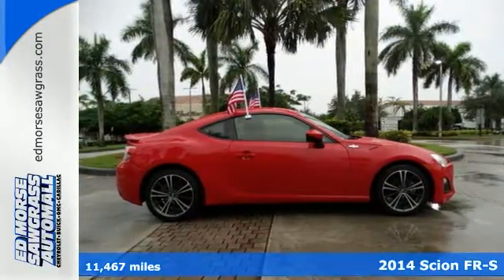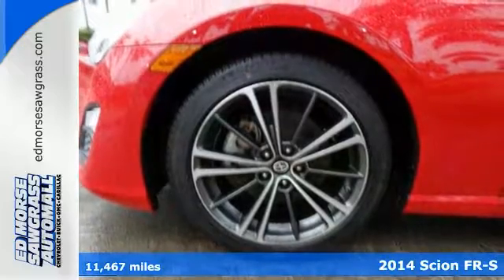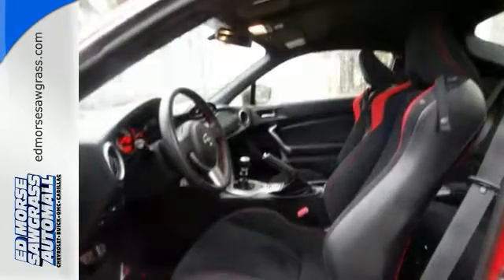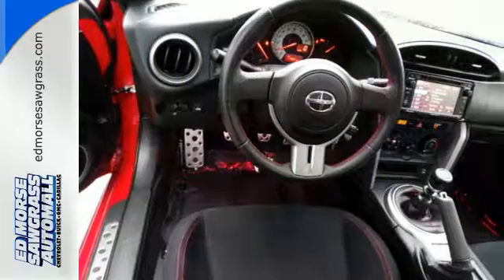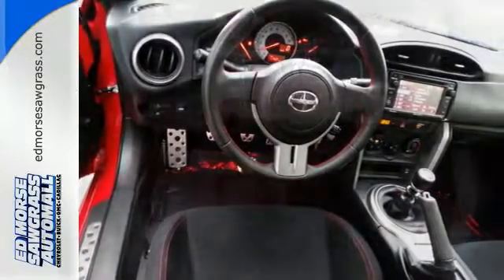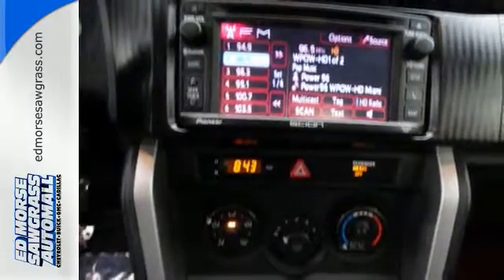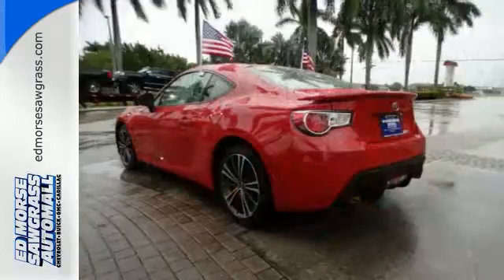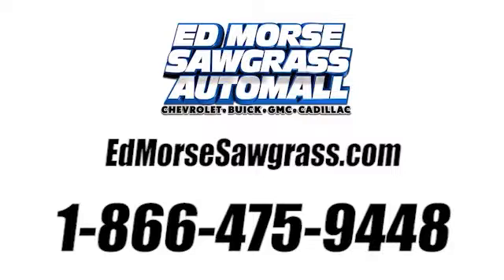Used 2014 Scion FR-S Sunrise FL Miami, FL G016125B - SOLD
Year: 2014
Make: Scion
Model: FR-S
Engine: 2l 4 Cylinder Fuel Injected
Transmission: RWD Manual
Color: Red
Interior: Black
Mileage: 11467
Stock #: G016125B
VIN: JF1ZNAA11E9706747
JUST REPRICED FROM $22,000, FUEL EFFICIENT 30 MPG Hwy/22 MPG City! FR-S trim. CARFAX 1-Owner, GREAT MILES 11,467! iPod/MP3 Input, Bluetooth, Premium Sound System, Aluminum Wheels. AND MORE! KEY FEATURES INCLUDE: Premium Sound System, iPod/MP3 Input, Bluetooth, Aluminum Wheels MP3 Player, Remote Trunk Release, Keyless Entry, Electronic Stability Control, Bucket Seats. EXCELLENT VALUE: Reduced from $22,000. WHO WE ARE: Ed Morse Sawgrass Auto Mall is a division of the Ed Morse Automotive Group. Located in Sunrise, Florida, our dealership has been selling and leasing cars for less while providing excellent customer service to all the surrounding cities of Sunrise for over 65 years. Fuel economy calculations based on original manufacturer data for trim engine configuration. Please confirm the accuracy of the included equipment by calling us prior to purchase.

Address:
14401 West Sunrise Blvd